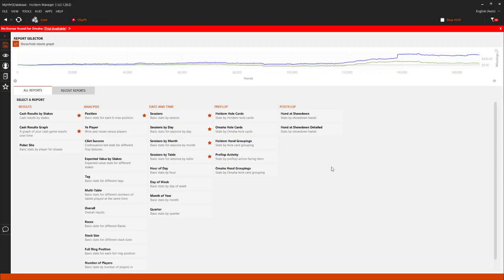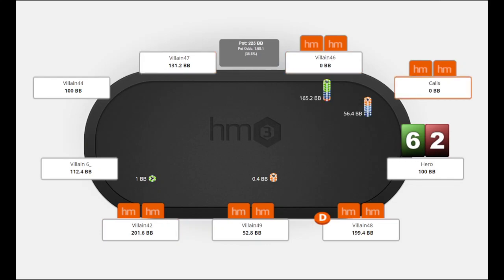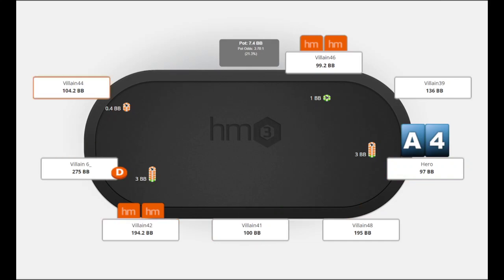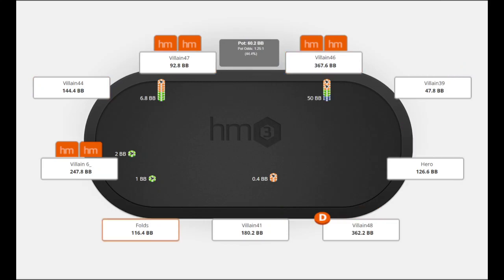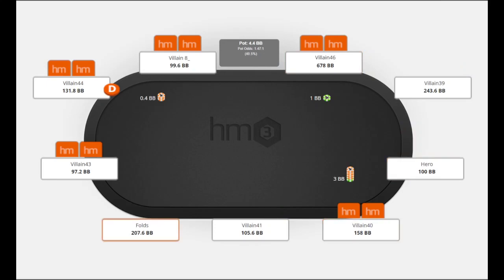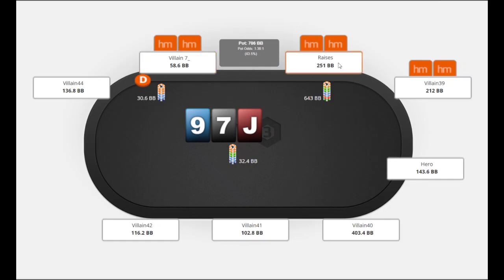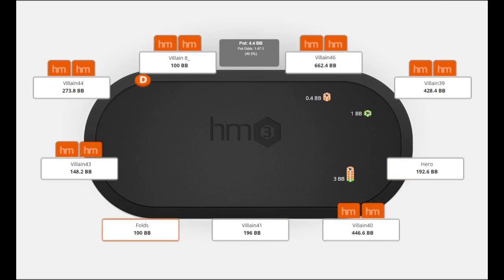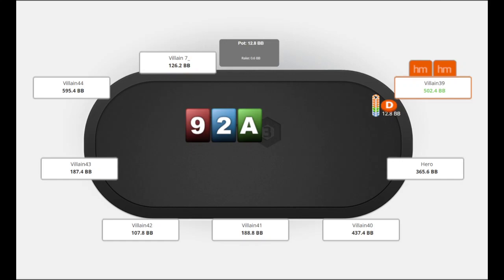Wild Cash Game at Pokerstars. BIG POTS GALORE!! Poker Bankroll Challenge. EP. 101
Welcome to my poker bankroll challenge.

** Training Software  I use **

Thanks.